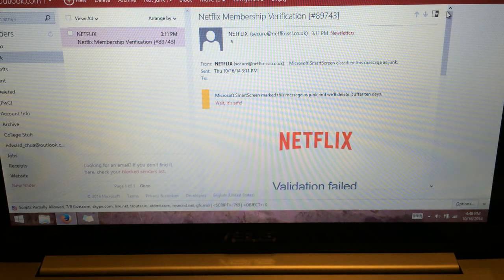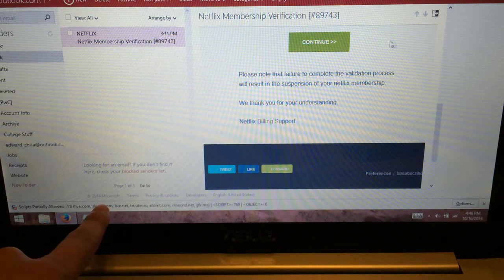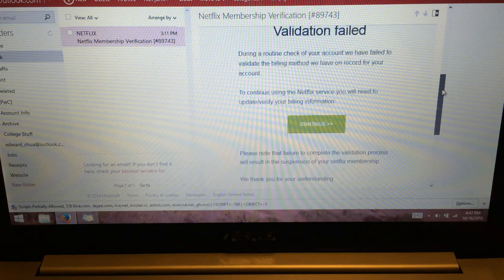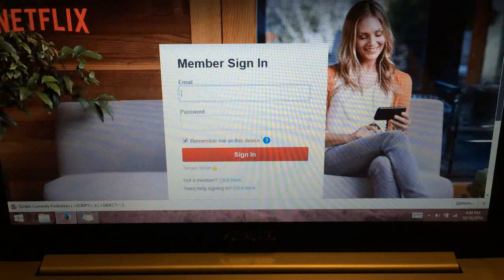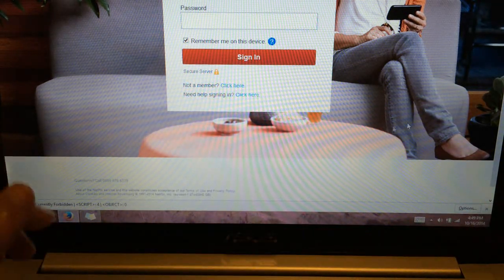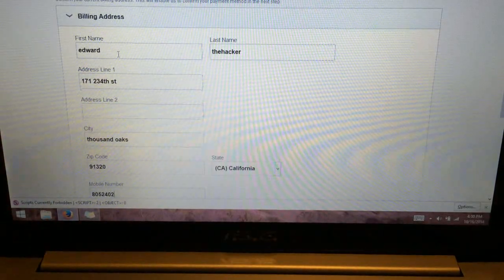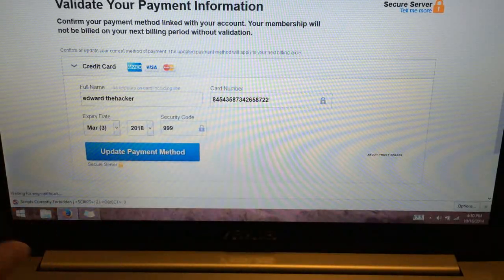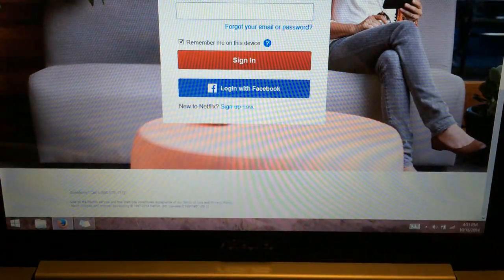Phishing: How To Identify Fraud Spam E-Mails Quickly (NETFLIX, Bank, PayPal, etc)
How do you know if an e-mail you received is for real? In 60 seconds, you will know how identify SPAM vs legitimate e-mails. In addition, I step through the process and get phished for your viewing pleasure.

Remember:
1. Check the sender.
2. Always check the URLs of the links
3. NEVER answer social security number, mother's maiden name, or payment information requests in e-mails!